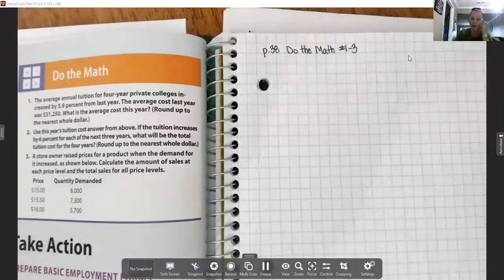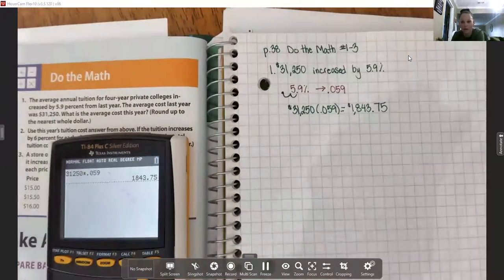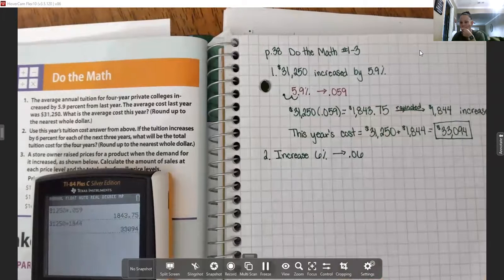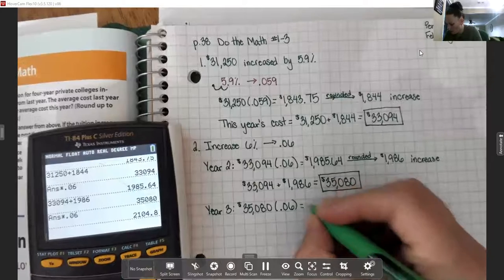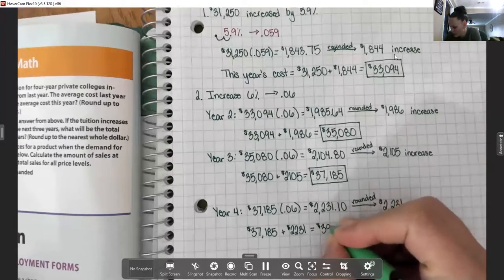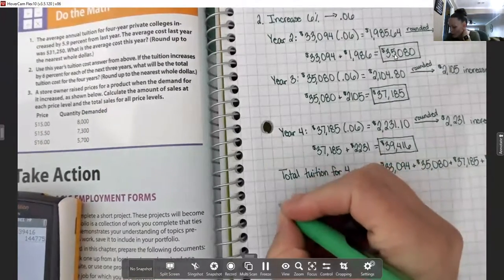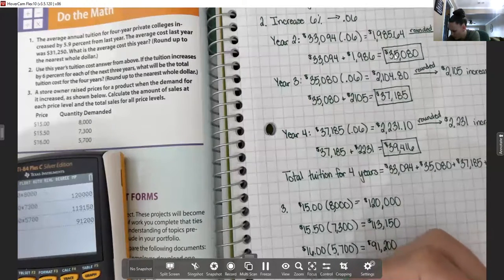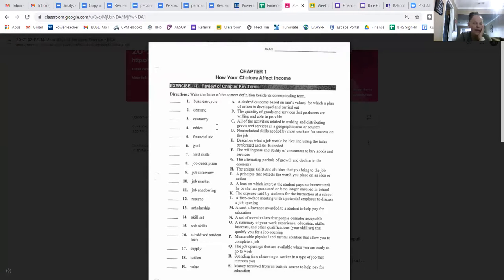Finance Periods 2 & 4 2/3/21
Do the Math p. 38